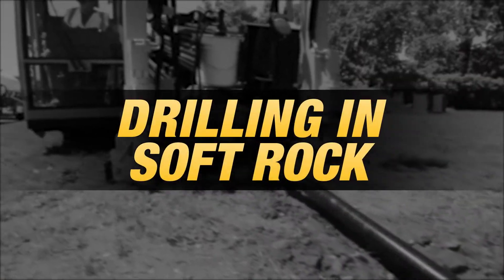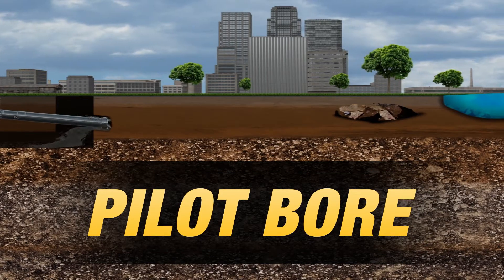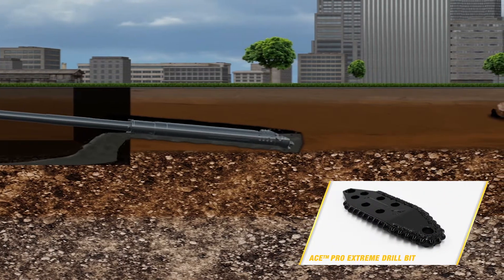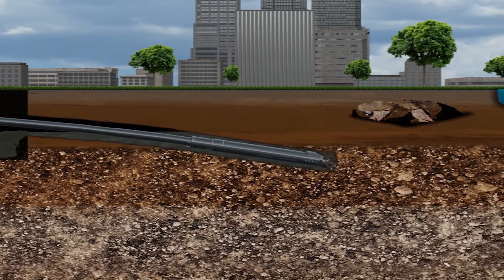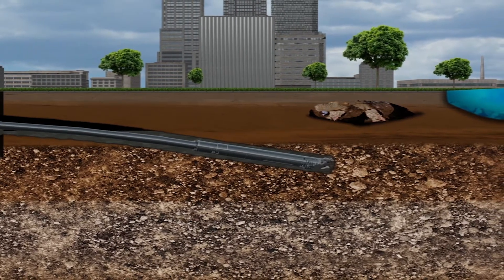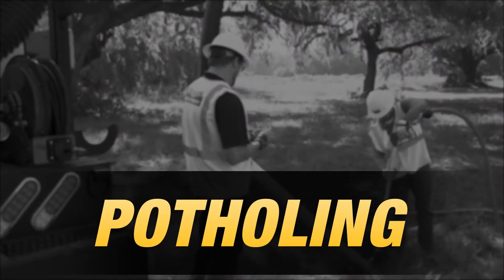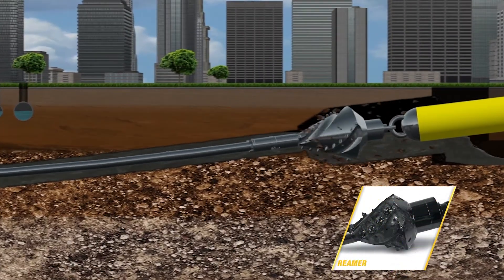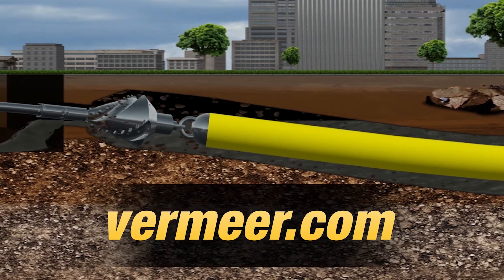What you need to know about drilling in soft rock [HDD techniques]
There are numerous considerations you need to make before drilling into ground conditions with soft rock, including the type of HDD tooling you should use for each step of the process.

0:00 - Introduction
0:13 - What you need to consider for the pilot bore
1:03 - What you need to consider for pullback